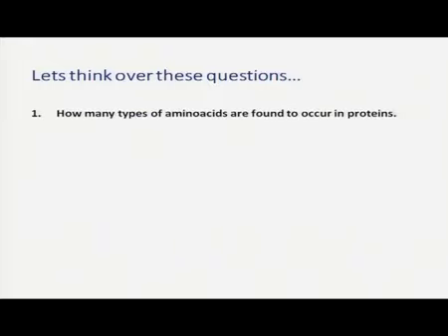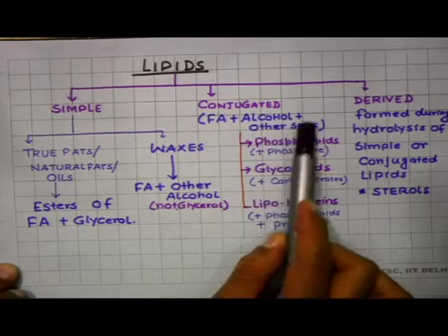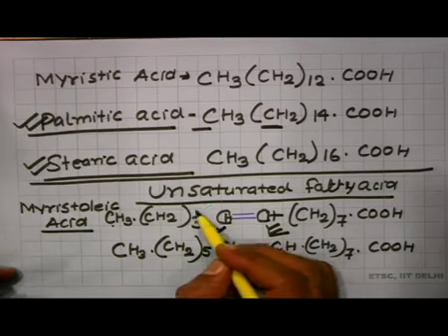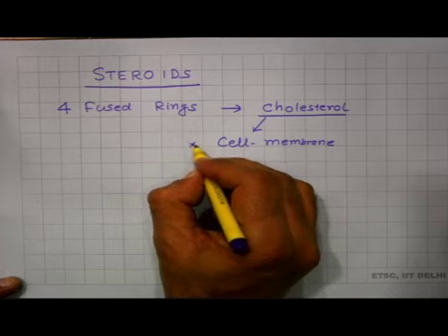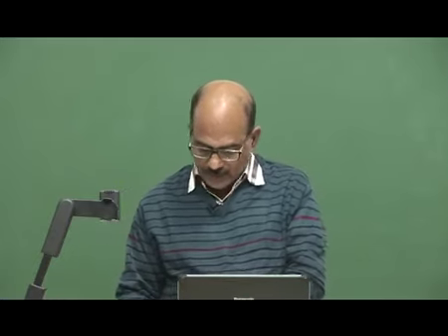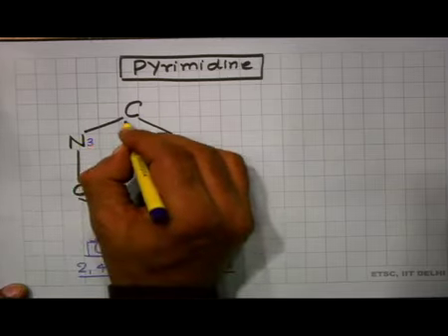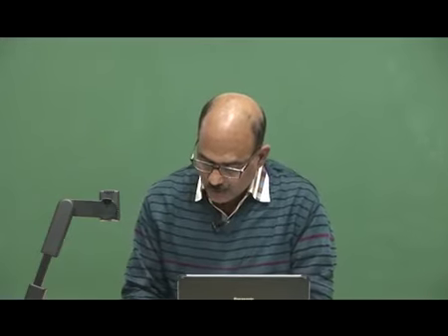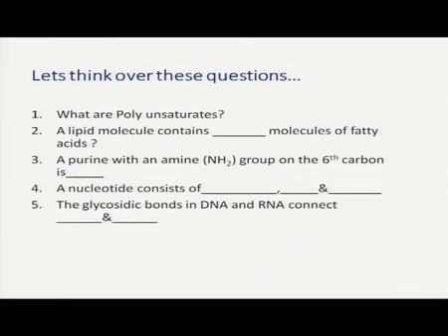Biology Class 11 Unit 07 Chapter 04 Cell Structure and Function Biomolecules L 4/5